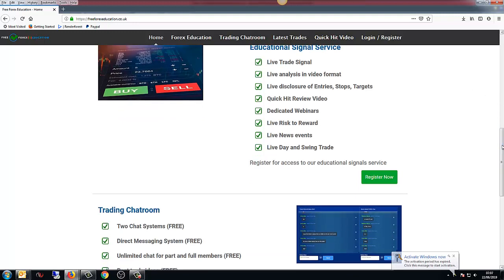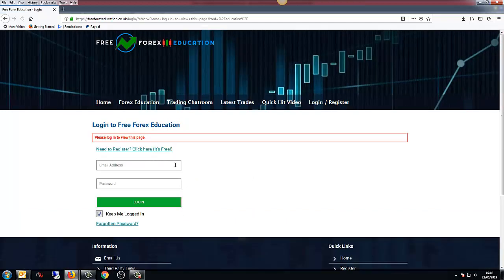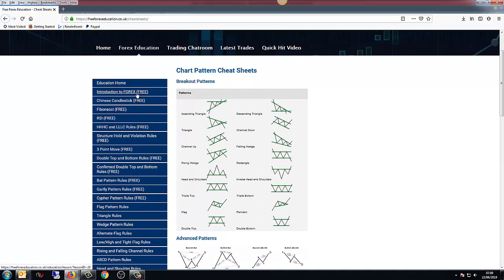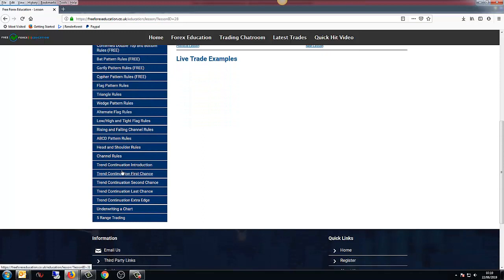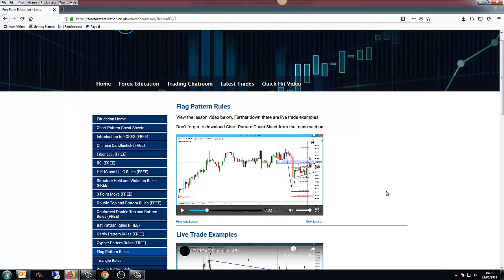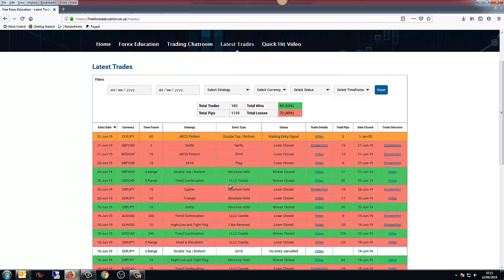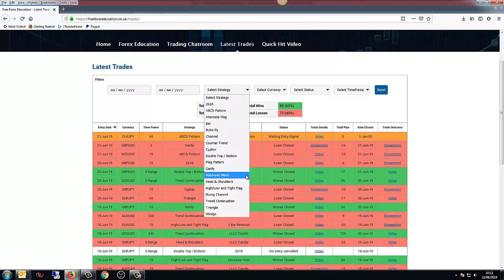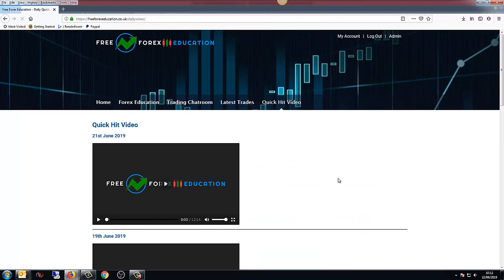Introduction to Free Forex Education